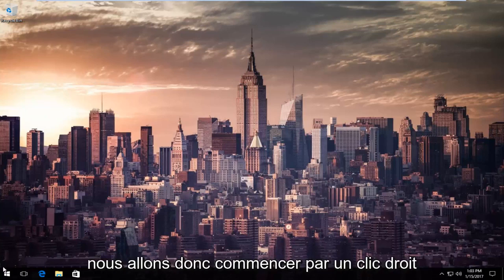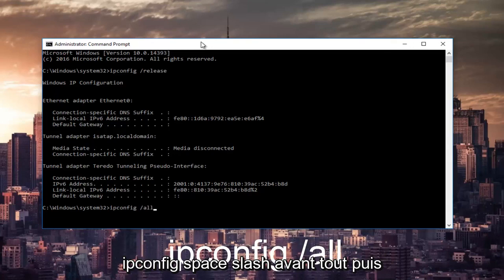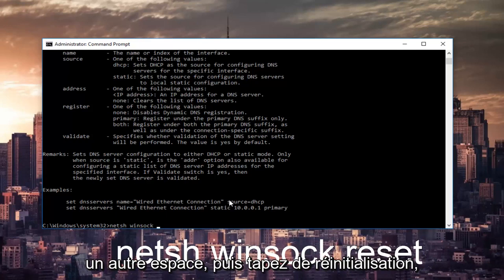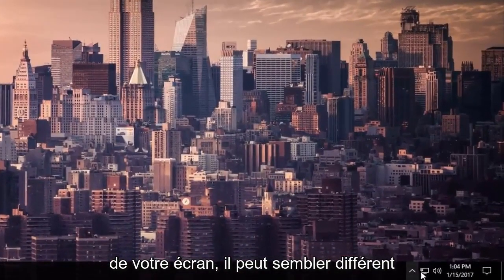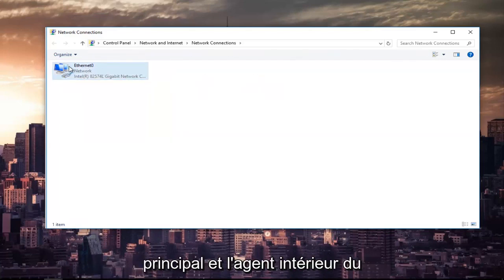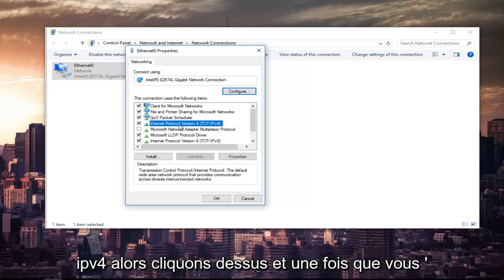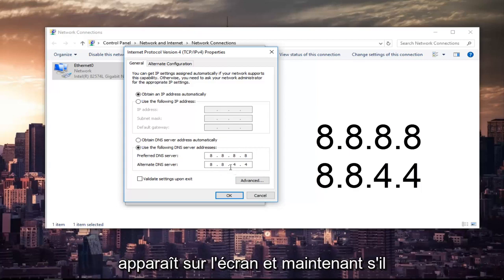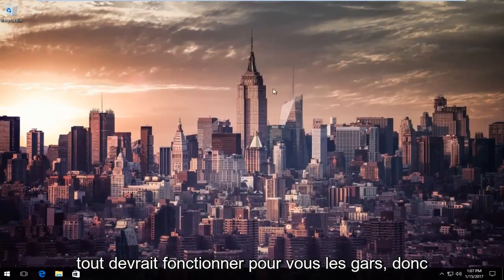Comment réparer l'erreur ERR_CONNECTION_REFUSED dans Chrome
Comment réparer ce site n'est pas accessible - ERR_CONNECTION_REFUSED.

Les problèmes suivants seront abordés dans ce tutoriel :
- err_connection_refused
- correction err_connection_refused
- err_connection_refused fix chrome
- Comment réparer err_connection_refused sur mac
- err_connection_refused fix chrome mac
- err_connection_refused fix chrome Windows 10
- err_connection_refused Android

Cette page web n'est pas disponible

ERR_CONNECTION_REFUSED

La tentative de connexion de Google Chrome à [Insérer votre site Web] a été rejetée. Le site Web est peut-être en panne ou votre réseau n'est peut-être pas correctement configuré.

Vérifiez votre connection internet

Vérifiez tous les câbles et redémarrez tous les routeurs, modems ou autres périphériques réseau que vous utilisez.

Autorisez Chrome à accéder au réseau dans vos paramètres de pare-feu ou d'antivirus.

S'il est déjà répertorié comme un programme autorisé à accéder au réseau, essayez de le supprimer de la liste et de l'ajouter à nouveau.

Si vous utilisez un serveur proxy...

Vérifiez vos paramètres proxy ou contactez votre administrateur réseau pour vous assurer que le serveur proxy fonctionne.

L'erreur se produit principalement en raison de problèmes de connexion Internet et s'il y a des problèmes dans les appareils que vous utilisez pour vous connecter au Web. Donc, pour résoudre ce problème, suivez les étapes ci-dessous. Alors, découvrez comment réparer ERR_CONNECTION_REFUSED dans Chrome.